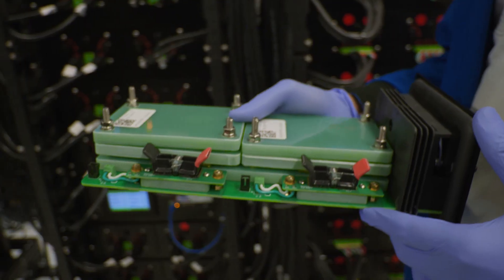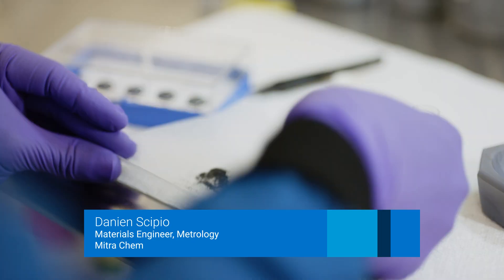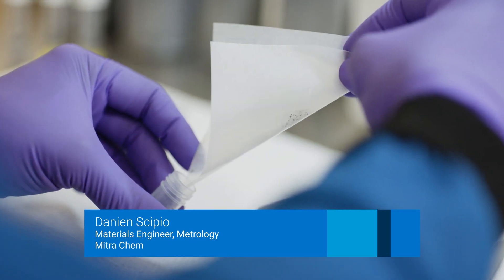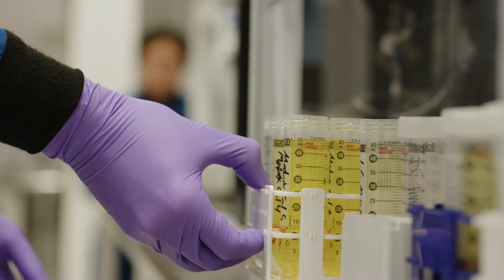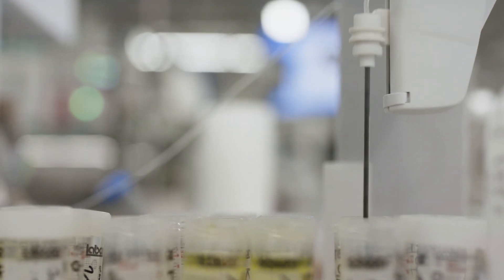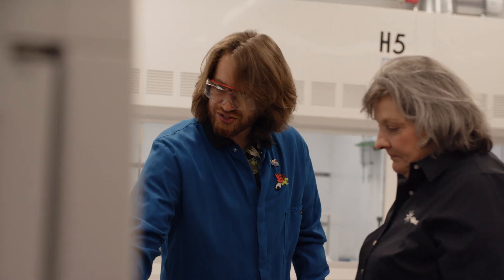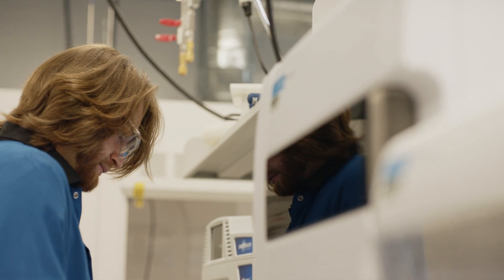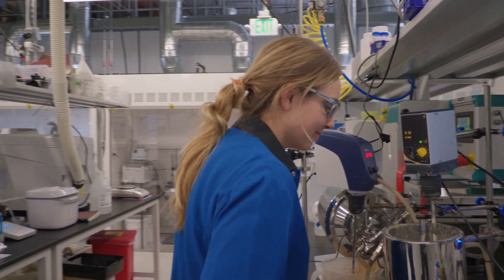Mitra Chem: Revolutionizing the EV Industry for a Sustainable Future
Mitra Chem’s innovations in iron-based cathodes are revolutionizing the electric vehicle industry so that the next several generations of humans can live in a better, more sustainable world than the one we have today.